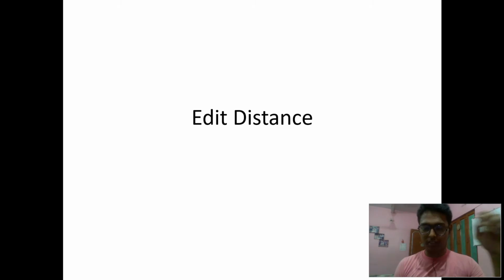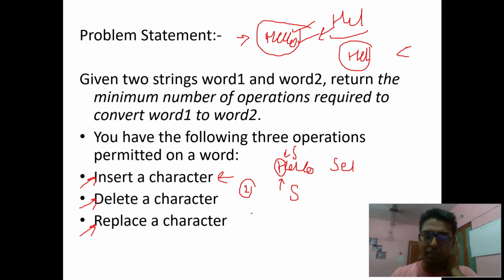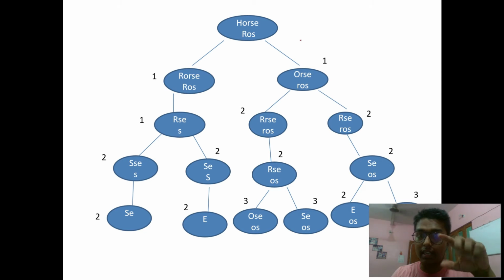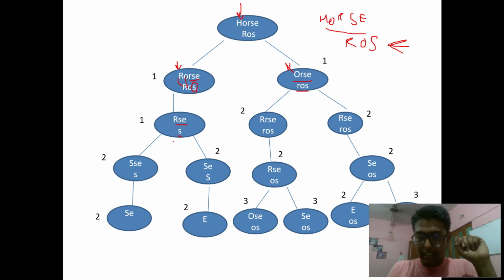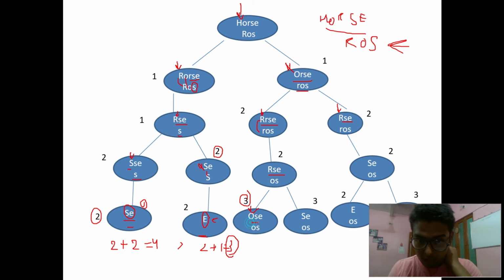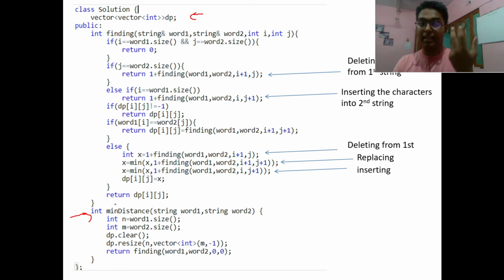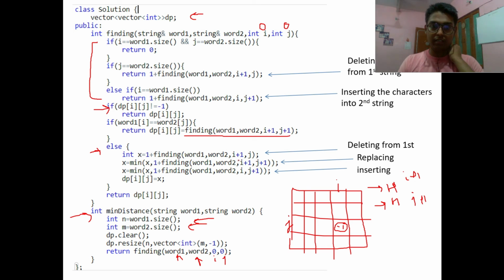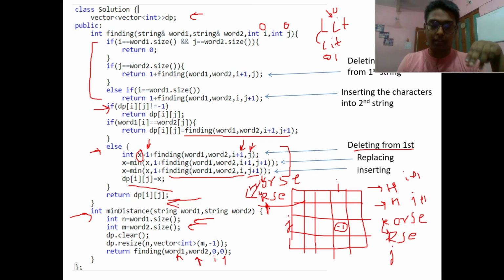Edit Distance with Code explanation | Amazon Sprinklr Uber | coding round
please try this problem on your own
i am going to publish the videos for each and every topic on interview prep